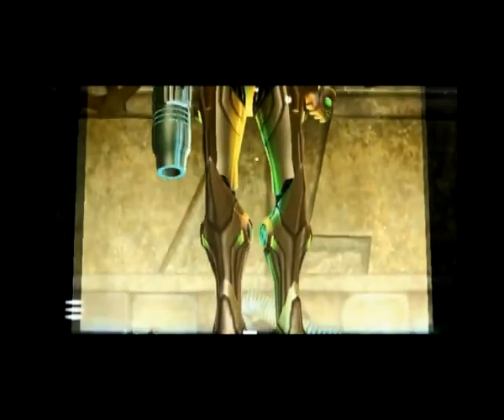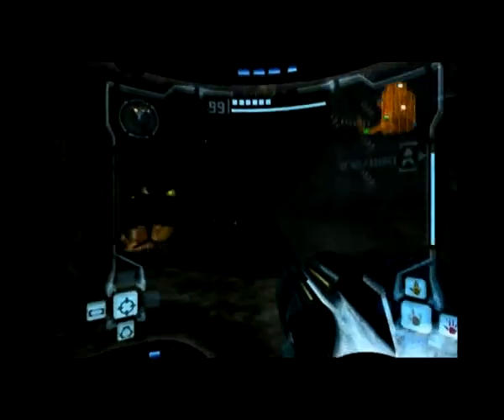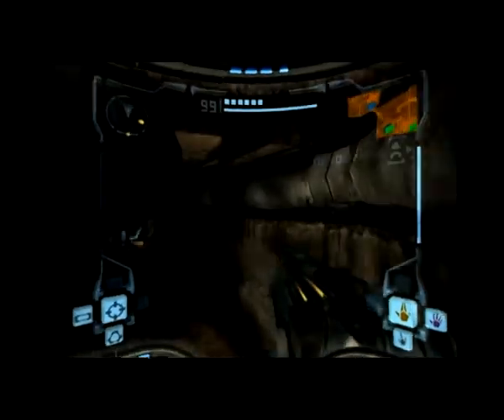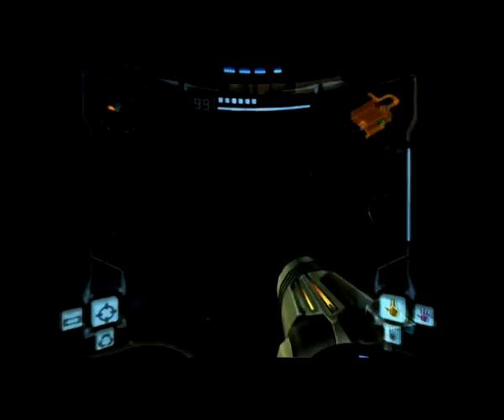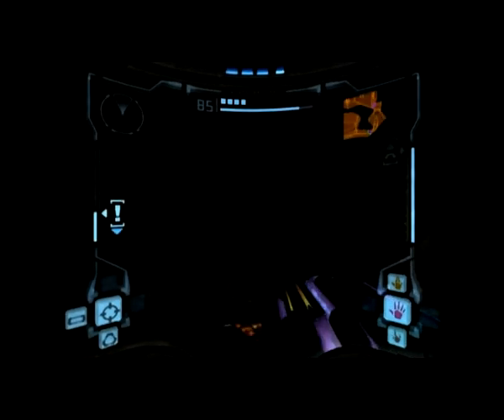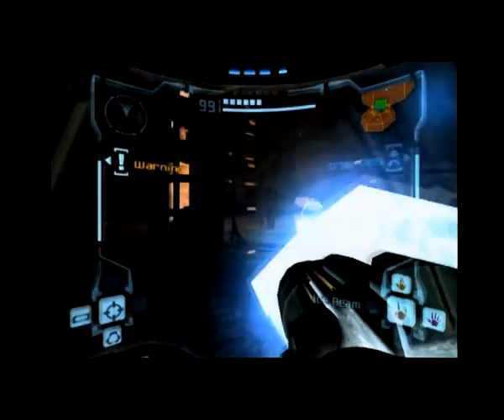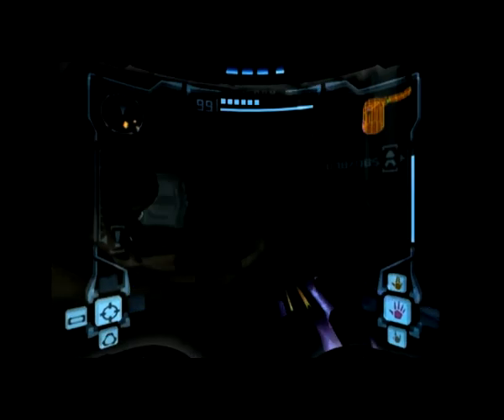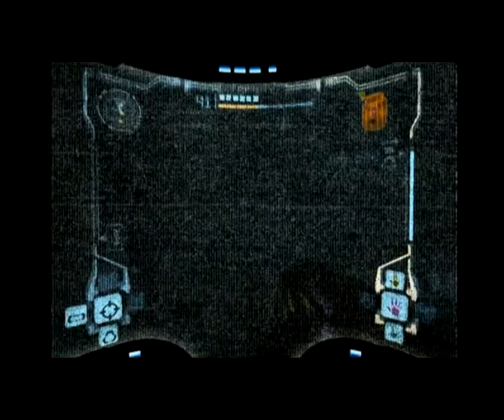Let's Play: Metroid Prime - Part 8 - The Gravity Suit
Part 8 of my Let's Play Metroid Prime series. This video sees us obtain the Gravity Suit which will allow us to utilise our double jump under the water as well as some morph ball functionalities that were somewhat limited before. It will also let us see better underwater.